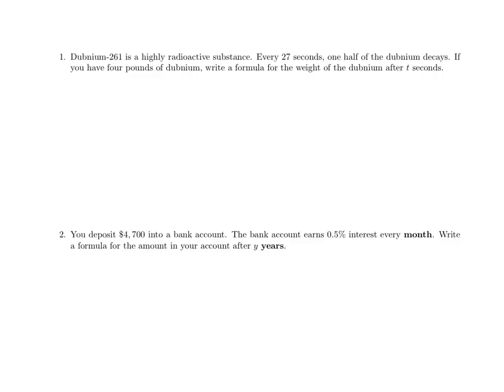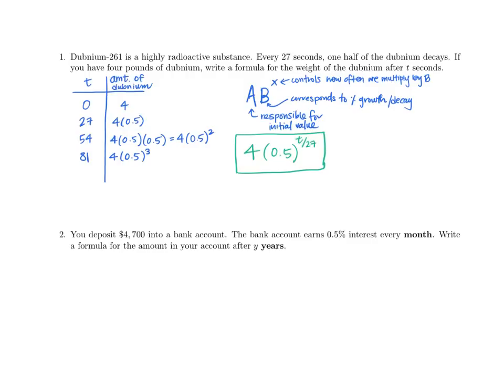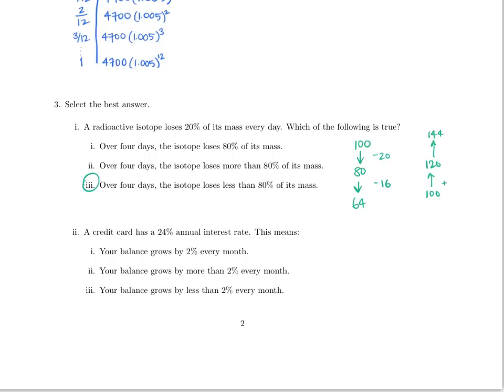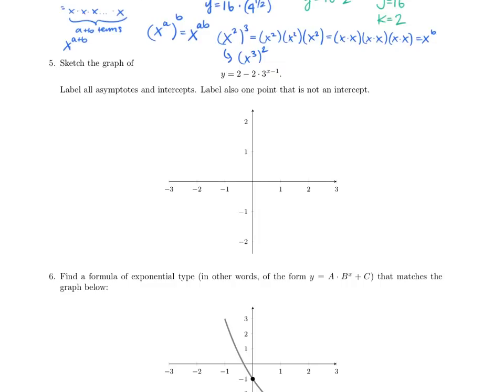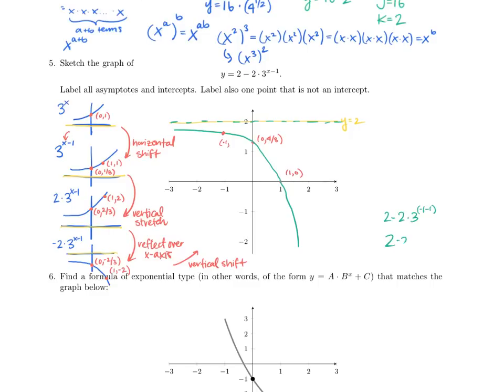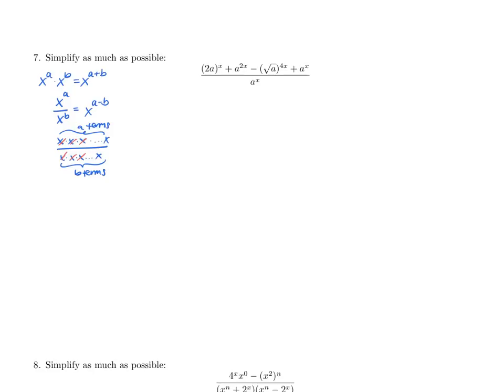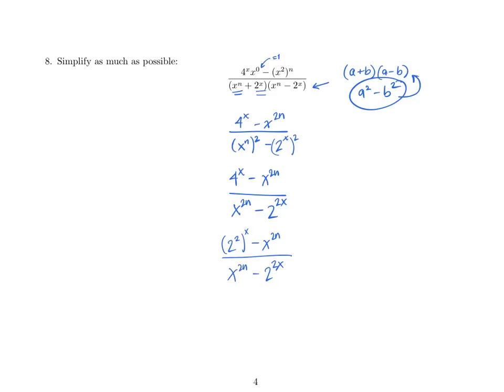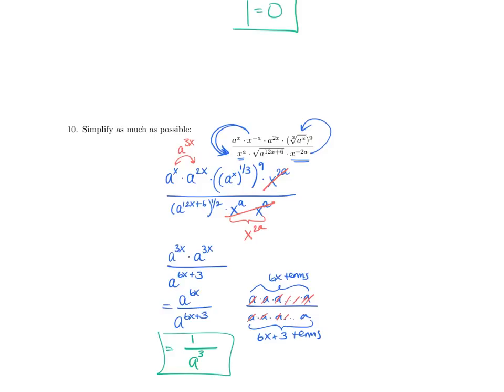Practice Exponential Gateway Walkthrough 2